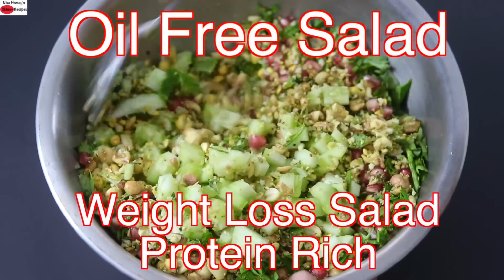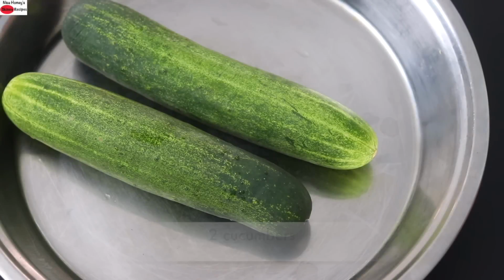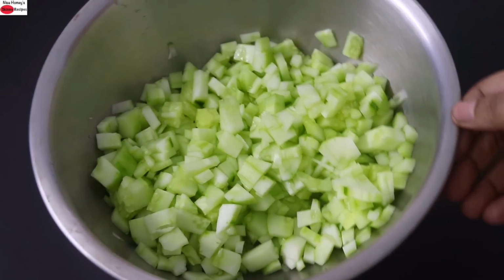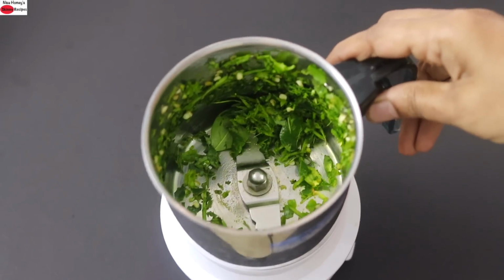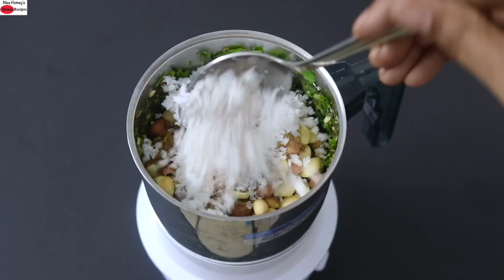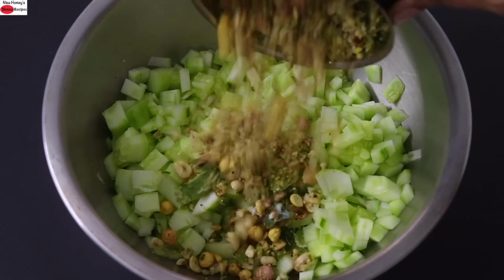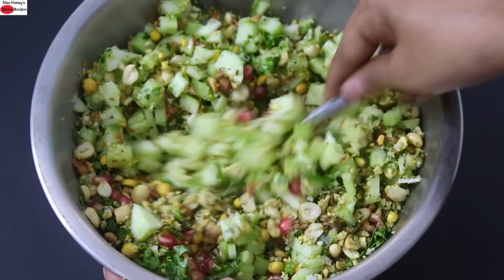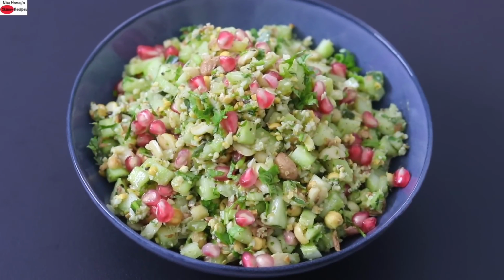High Protein Salad For Weight Loss - NO OIL Veg Salad Recipe For Lunch - Cucumber Salad For Dinner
oil free vegetable cucumber salad for lunch/dinner NoOil Vegan weight loss vegetable salad recipe, cucumber salad recipe, no onion cucumber salad for weight loss, low carb salad recipe

Ingredients: 2 cucumbers, 2 green chilli, 2 sprigs curry leaves, 2 sprigs coriander leaves, 1/4 cup roasted channa dal, 3/4 cup roasted peanuts, 1/2 tsp jeera powder, 1/2 tsp black pepper, 1/4 tsp pink salt, 1/4 tsp sea salt, 1/4 tsp black salt, 1/3 tsp chaat masala, lemon juice as needed, 1/2 cup pomegranate seeds, coriander leaves.

Things I Love To Use:
Sea Salt

XoXo
Nisa